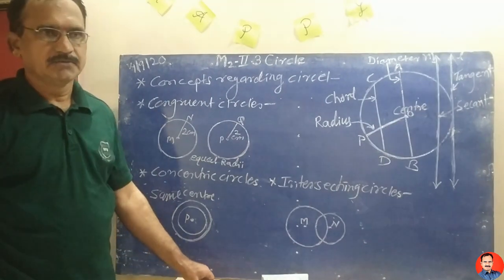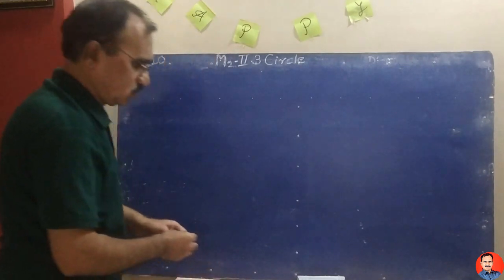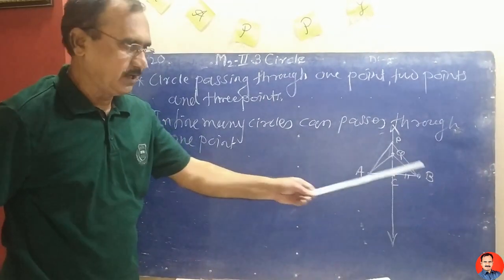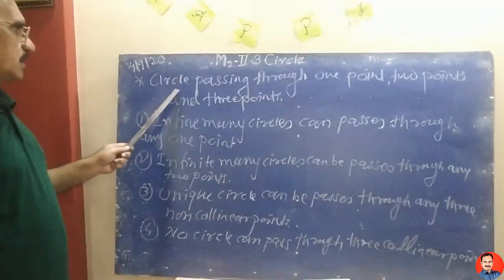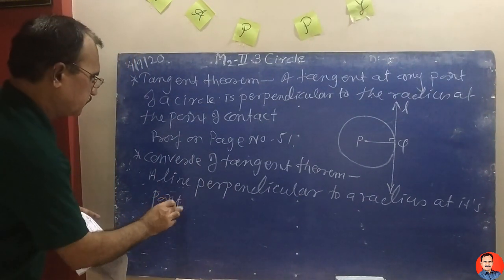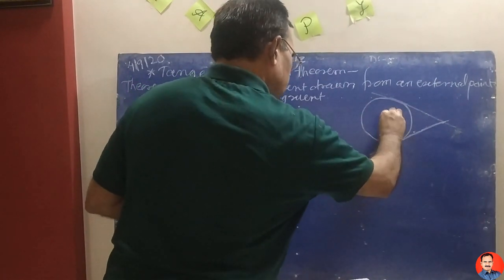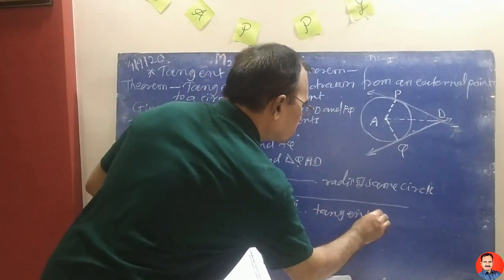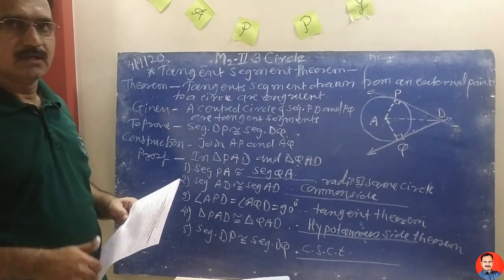Mathematics-2-Chapter 3 :Circle Topic: Concepts of circle and theory